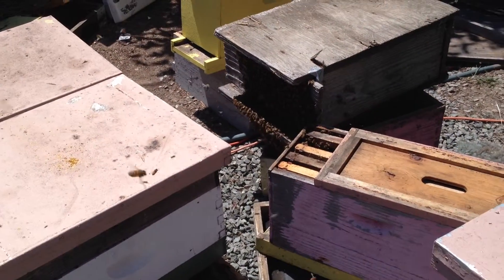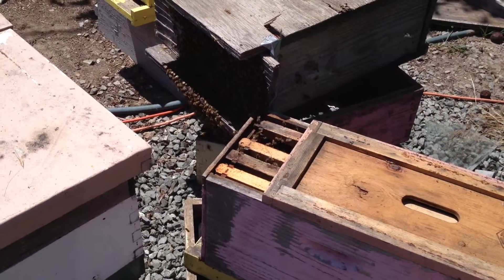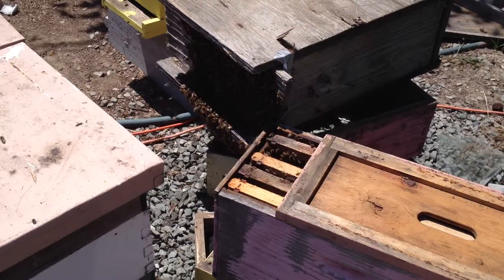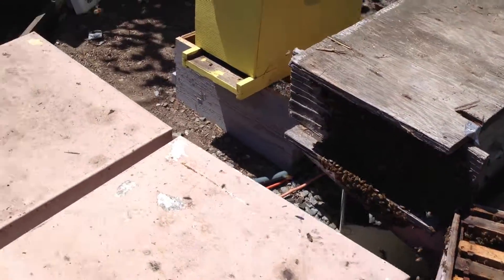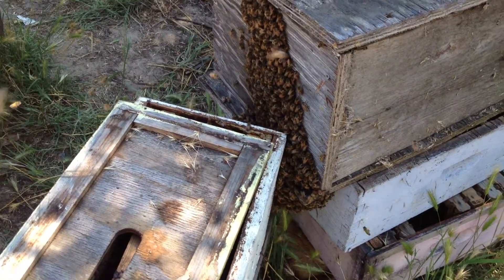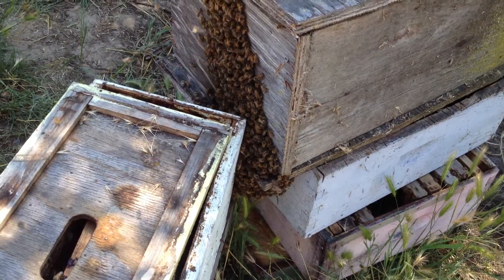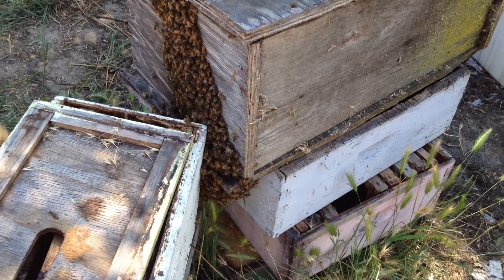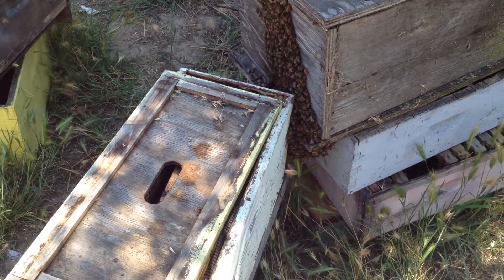One of the west county colonies